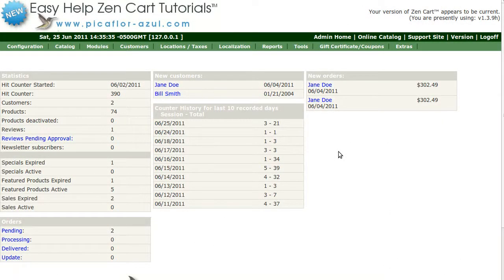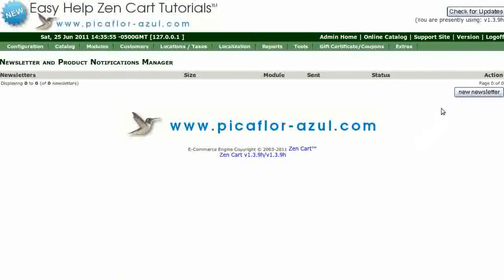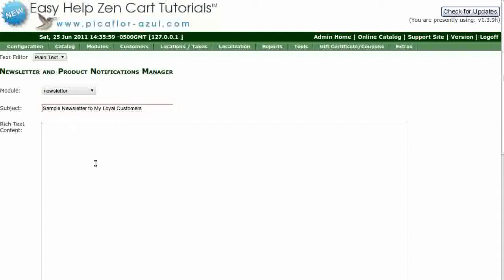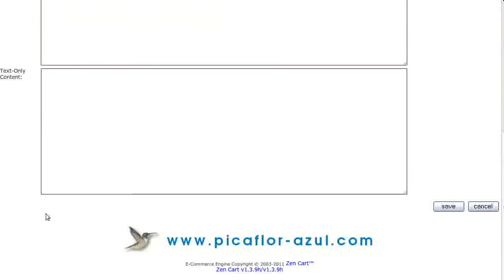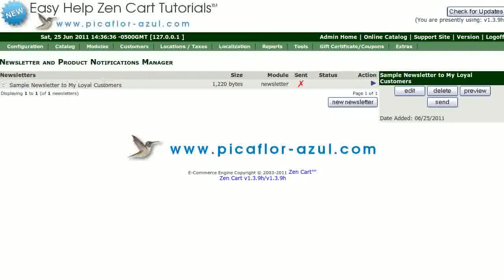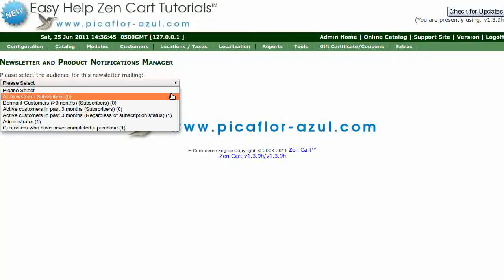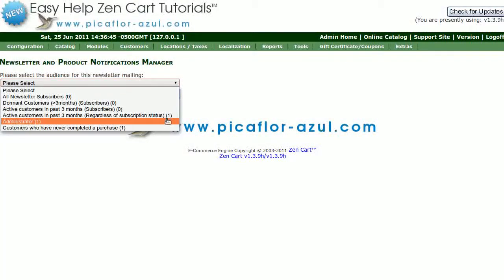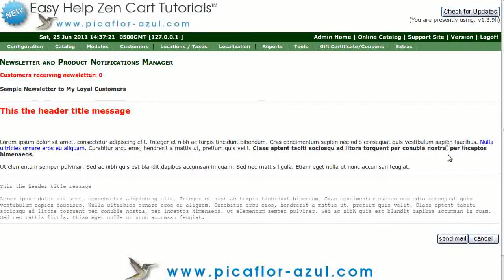Easy Help Zen Cart Tutorial: How to Send a Newsletter